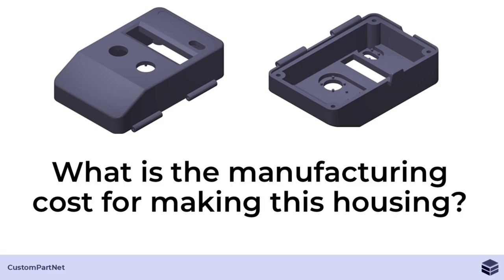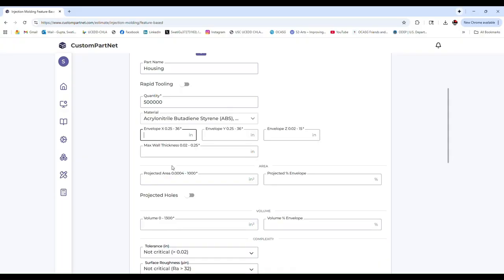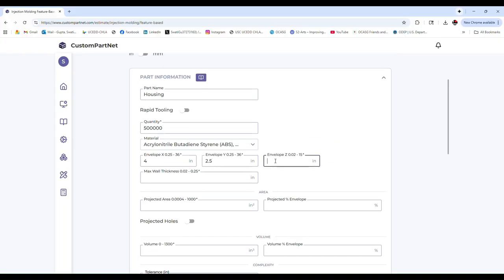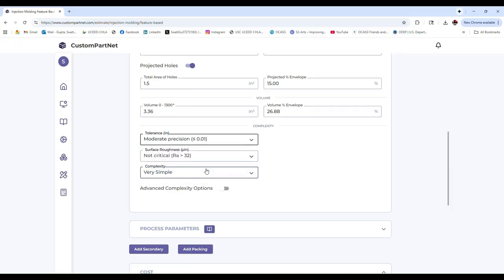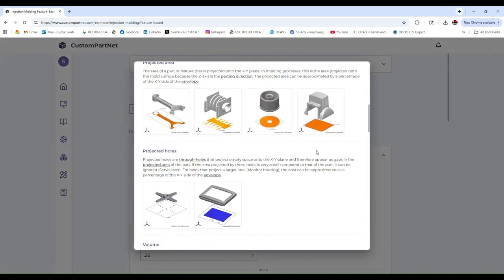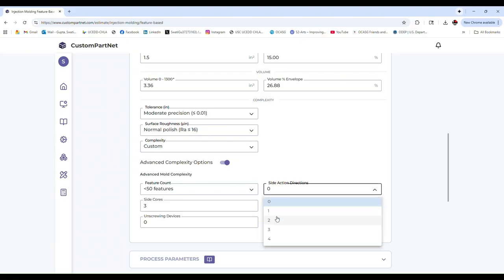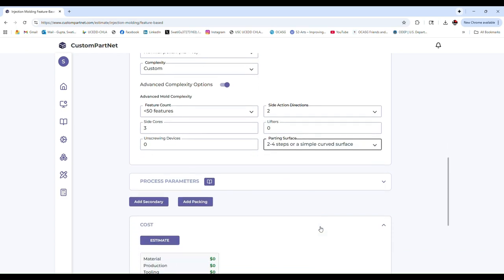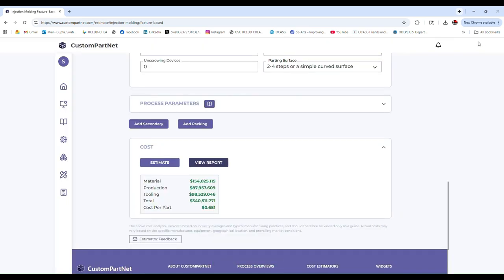Cost estimation for complex injection molded part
In this video, we will go over how the cost of a complex part to be injection molded can be easily estimated using our tools, much faster than traditional methods of cost estimation such as using formulas or lookup tables.